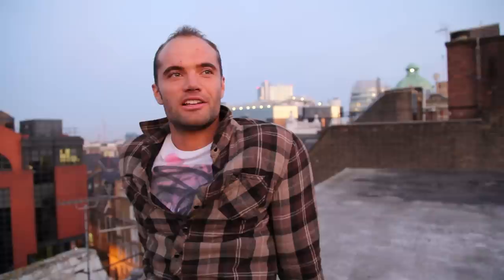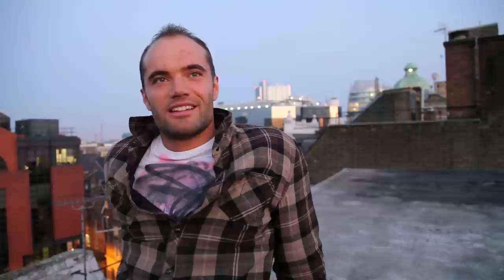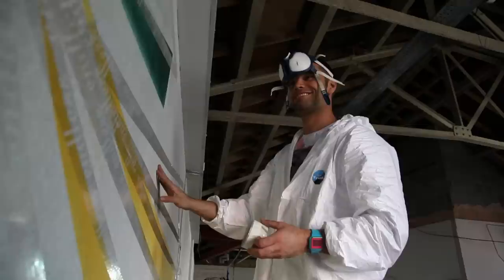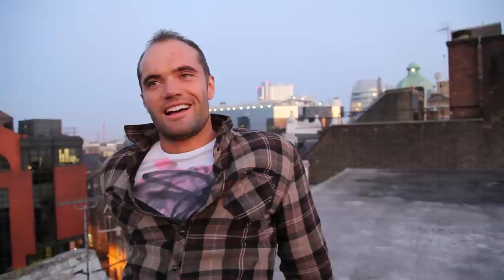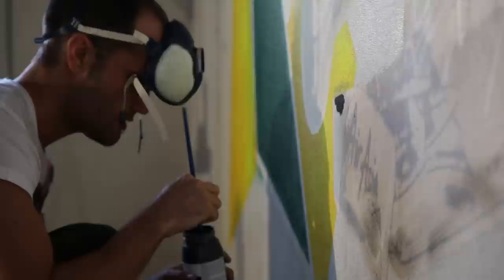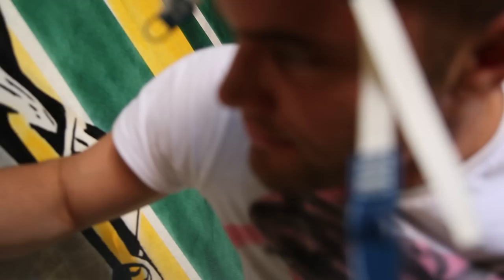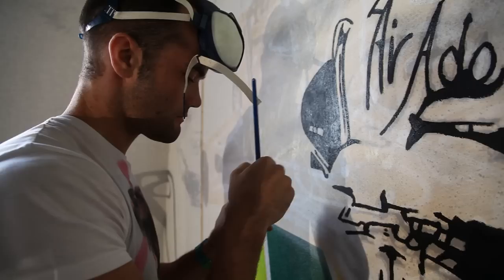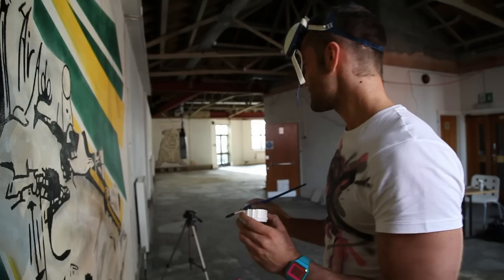Caterham F1 Team's 'Endless Art'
We commissioned London-based artist David White of 'Endless' to illustrate our online magzine. Caterham Notes. We joined him one sunny weekend in London to witness him creating another masterpiece on the wall of his Hoxton warehouse. Here's our behind the scenes video of a different take on Caterham F1 Team.

*Soundtrack "B.C.T.T." by The Japanese Popstars, copyright Virgin Records/Gung Ho Recordings and EMI Music Publishing.